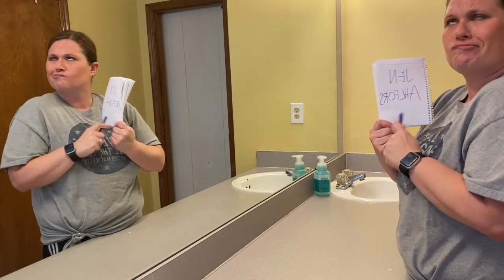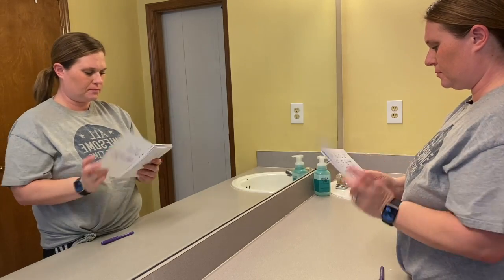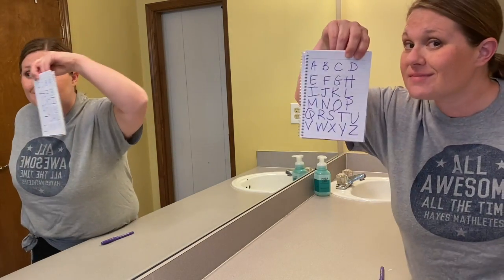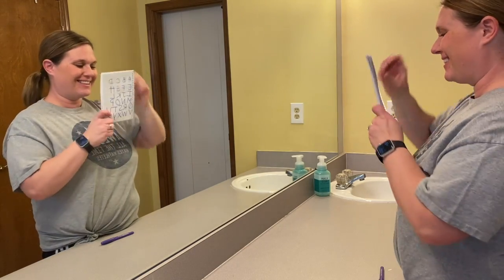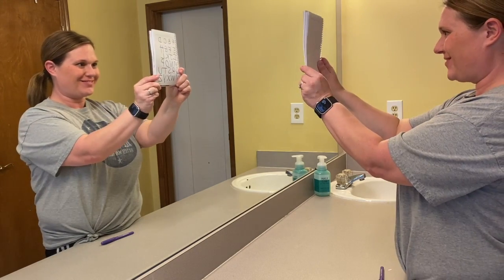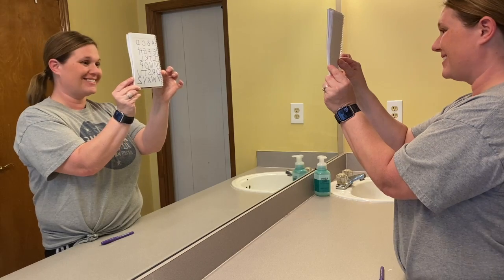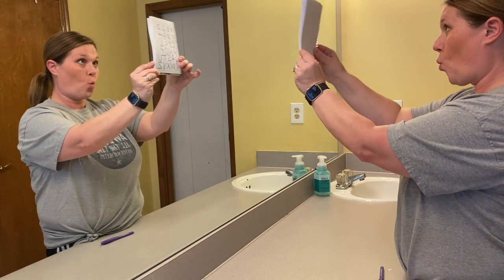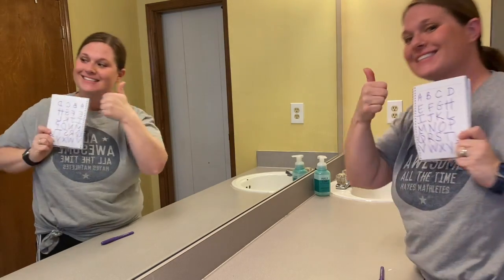Mirror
How do things appear in a mirror?